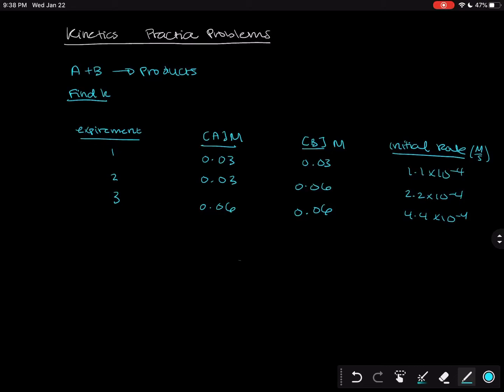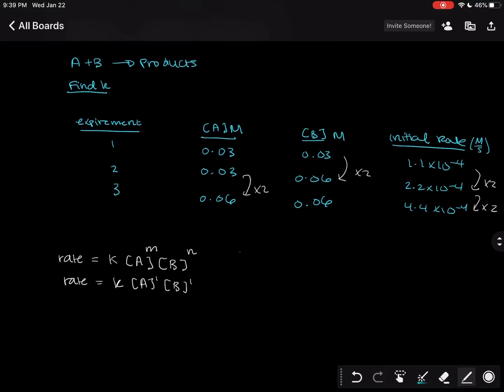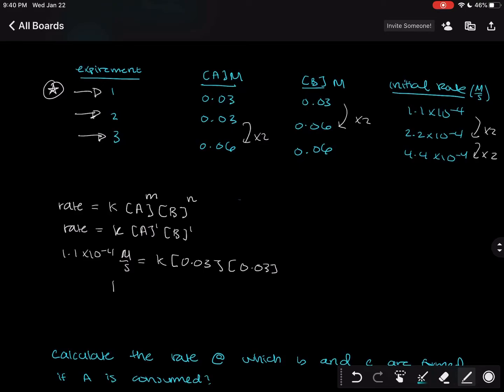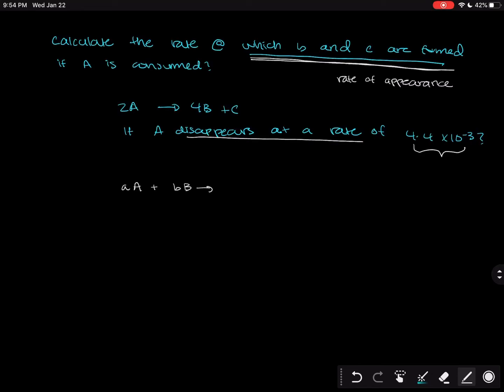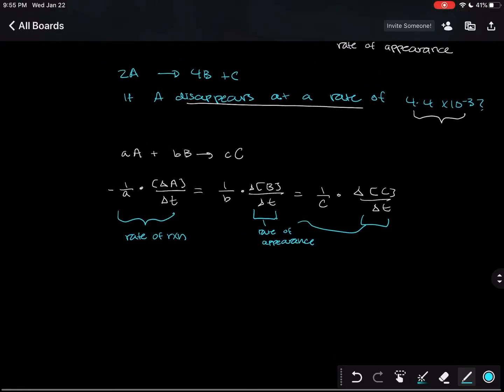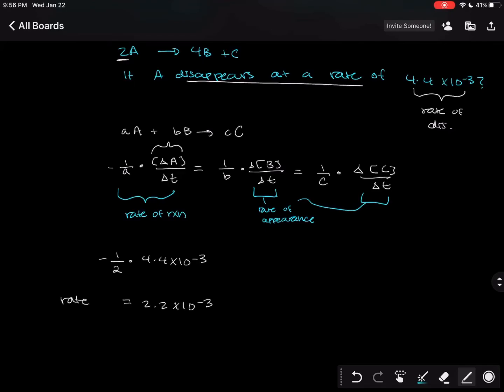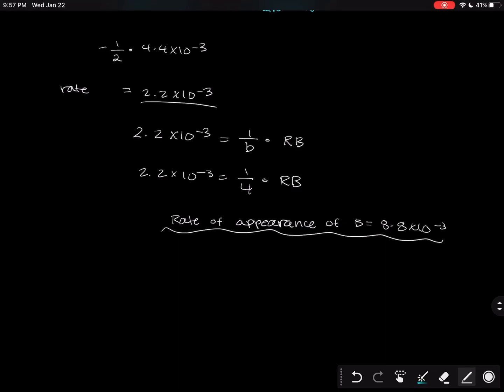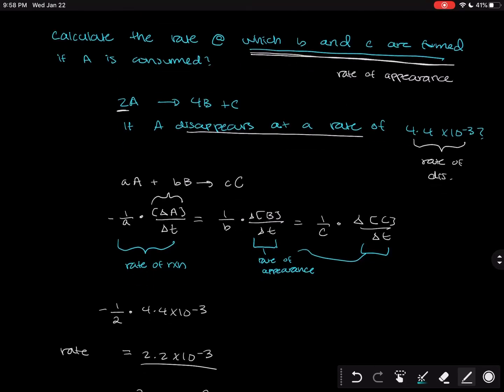Kinetics Practice Problems